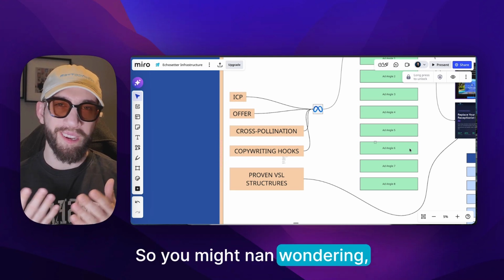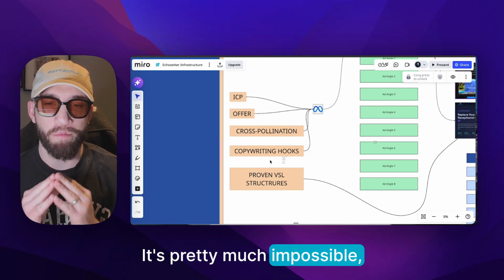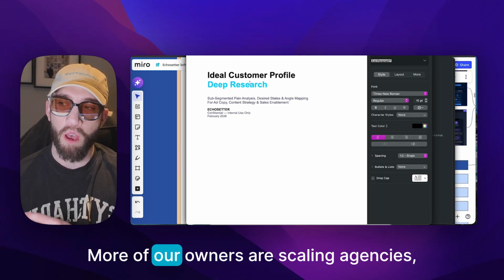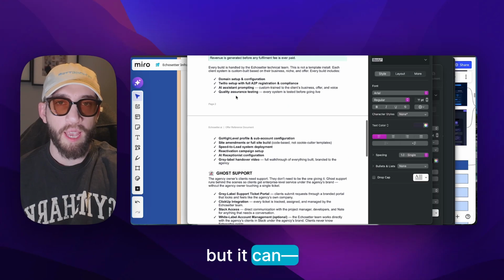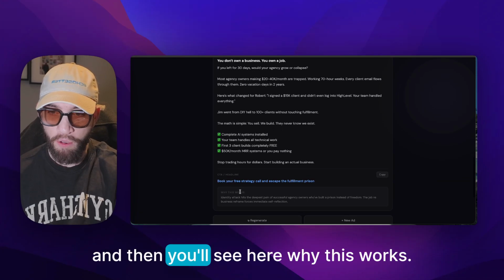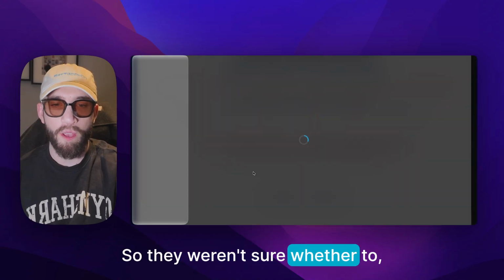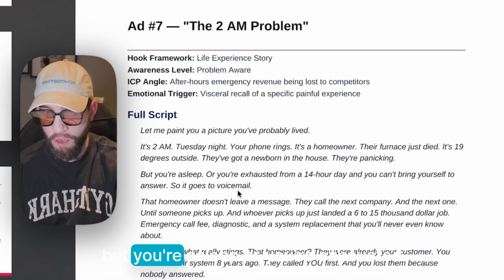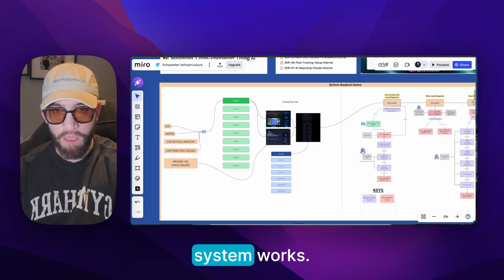Inside the Front-End Acquisition Engine (Exactly What You Get)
This is Part 1 of the Acquisition Engine breakdown — the front-end system.

Step 1: ICP Generation
We define your ideal client profile — who they are, what they're struggling with, what triggers them to buy. This drives everything.

Step 2: Offer Refinement
If your offer isn't dialled in, we refine it. Positioning, pricing, packaging — whatever's needed to make it convert.

Step 3: 12 Andromeda-Friendly Ad Angles
Meta's algorithm rewards creative diversity. We write 12 distinct angles — different hooks, different pain points, different messaging — built for how Andromeda actually works.

Step 4: Done-For-You VSL
Your video sales letter — scripted, structured, and ready to convert cold traffic into booked calls.

This is the front-end. Part 2 covers the back-end — nurture sequences, follow-up systems, and converting the leads who don't book immediately.